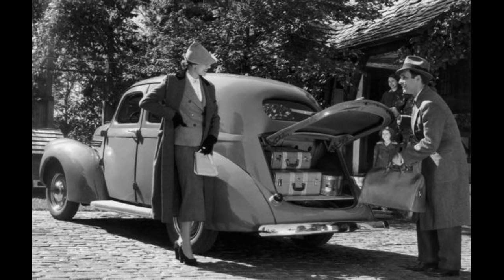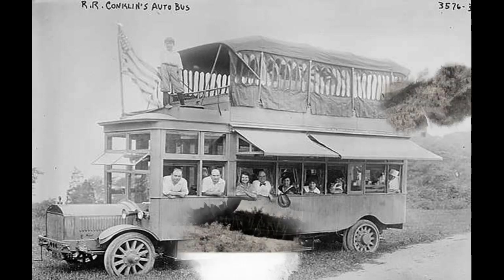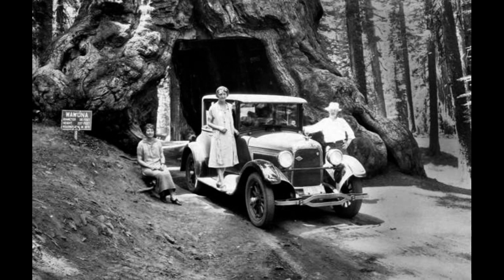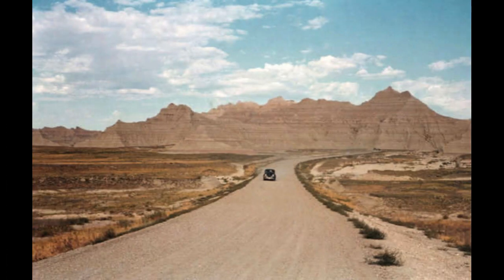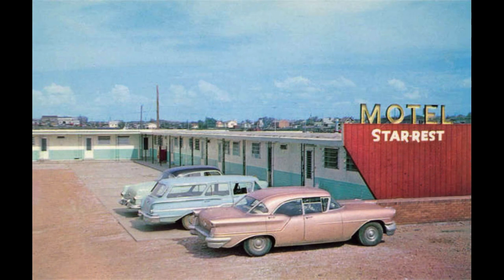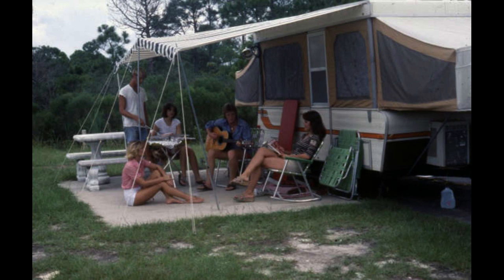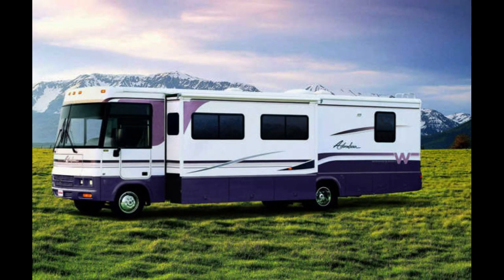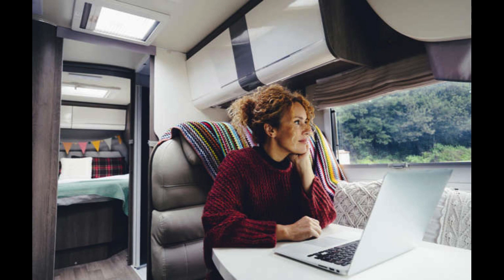The Fascinating History of the All-American Road Trip